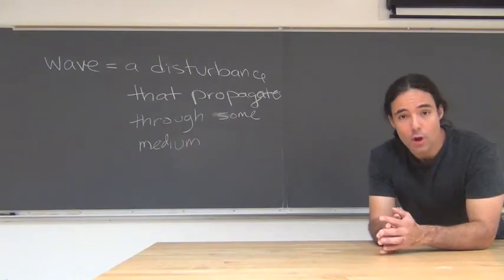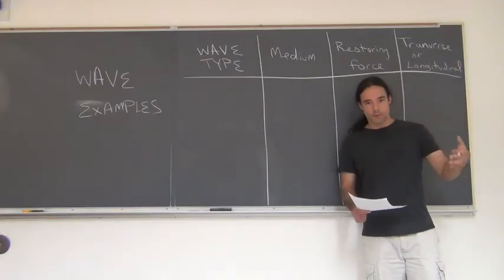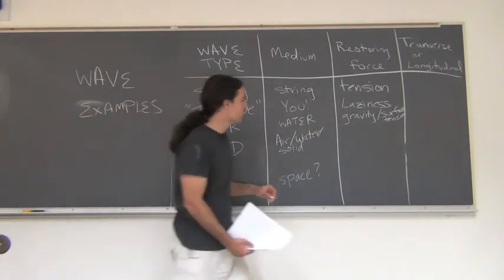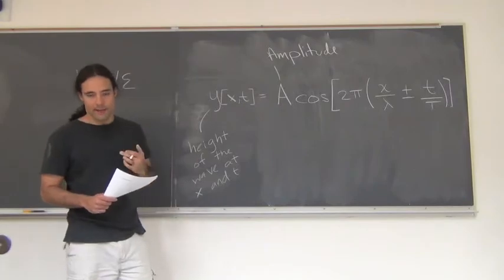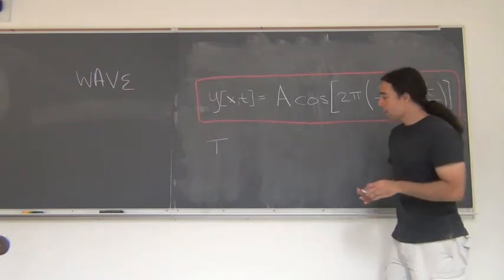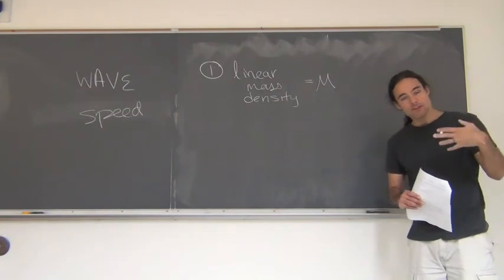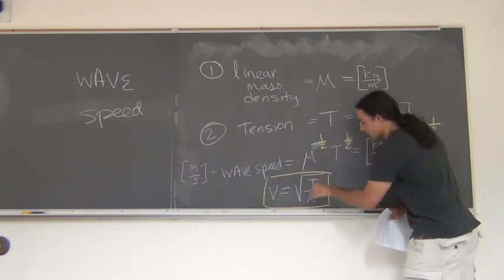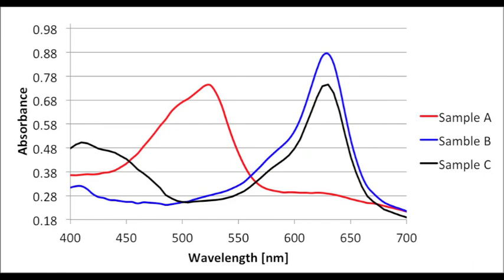PHY-151 Lecture 24: Waves I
PHY-151 Lecture 24.  Topics include transverse and longitudinal waves, sinusoidal waves, wavelength, frequency, and wave speed.